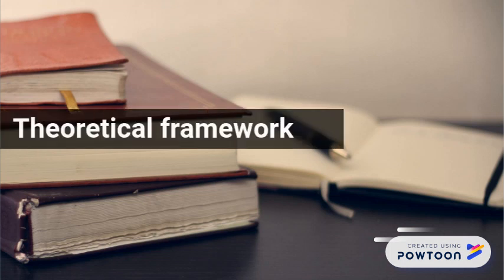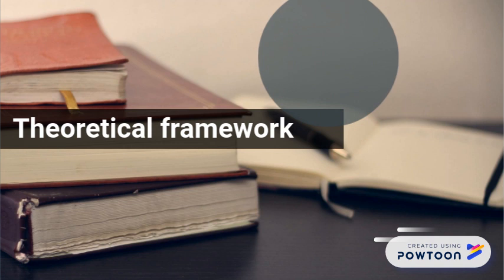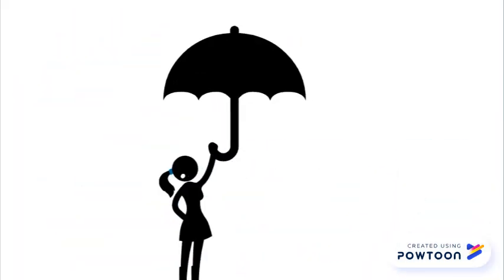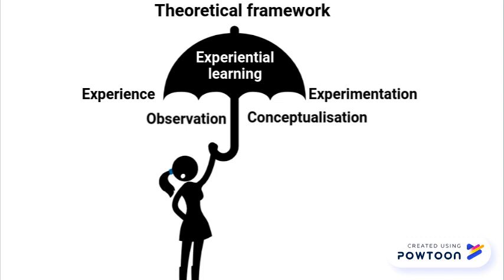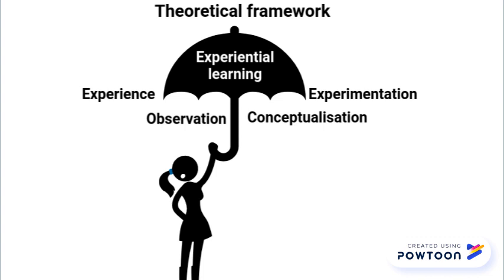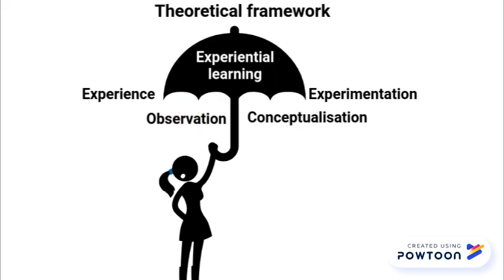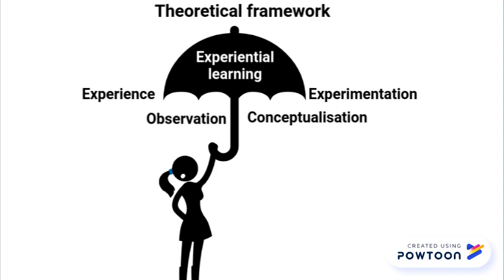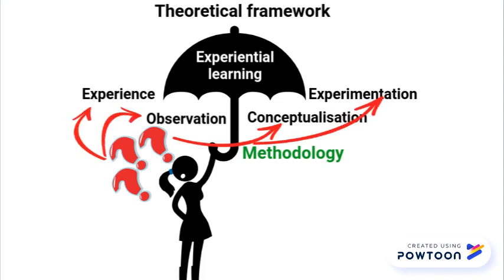Aligning your theoretical framework, methodology and research questions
This video describes how a theoretical framework, methodology and the research questions fit together in a research project. Remember that your thesis/paper should not be just a description of your framework and methodology. You should clearly link every aspect to your study. Examples of how to do this can be found (Chapter 4 for methodology and Chapter 12 for theoretical framework; free previews of each chapter are available at this link and the full book is available through academic access).

Copyright Monash University.